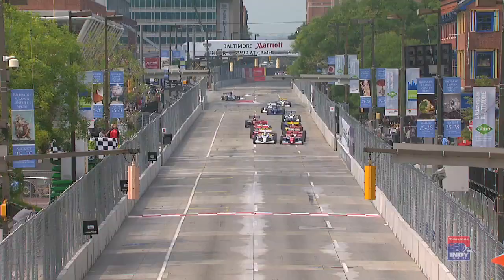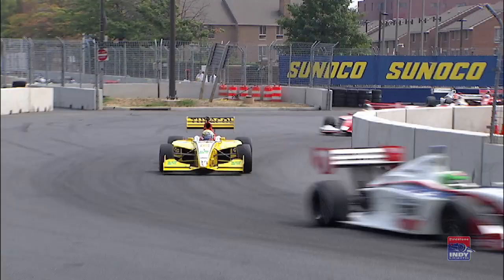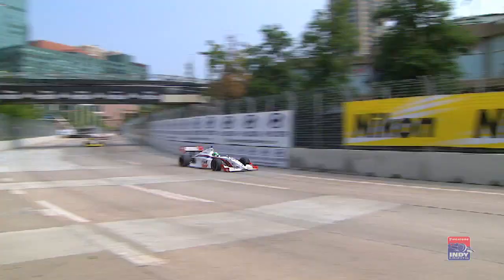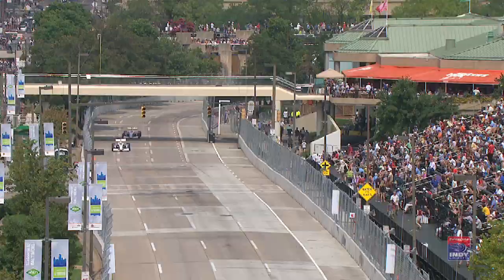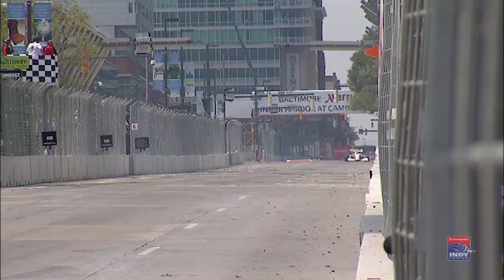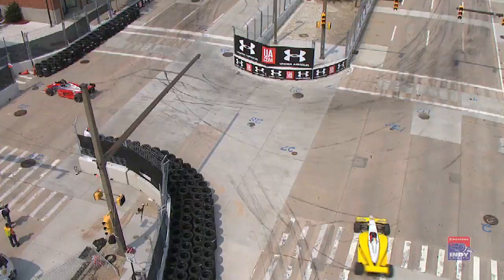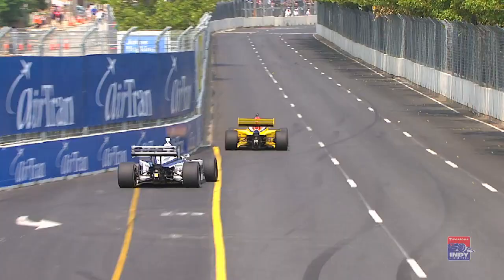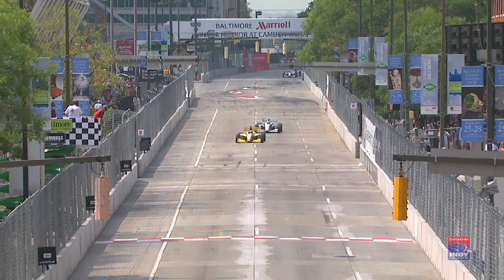Firestone Indy Light HIghlights from Baltimore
Watch the Firestone Indy Lights Highlights from the Streets of Baltimore...